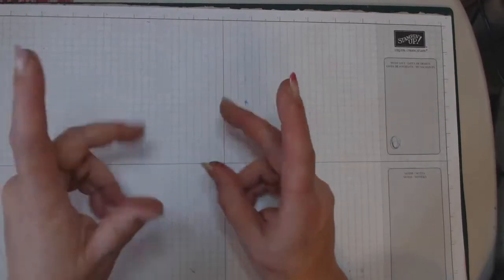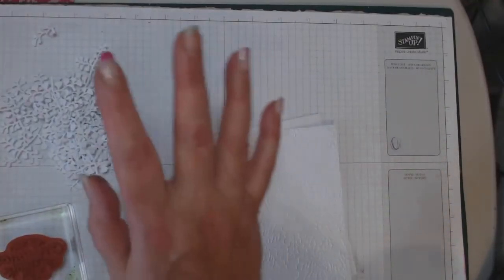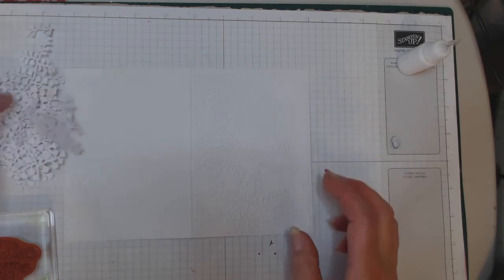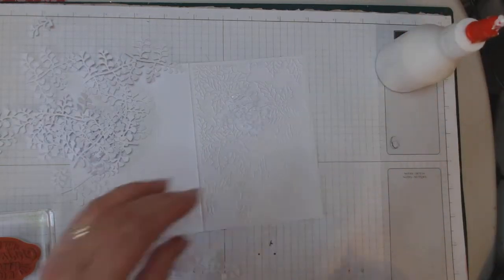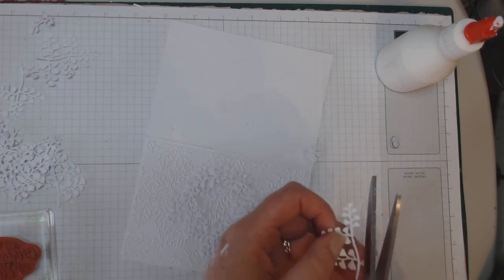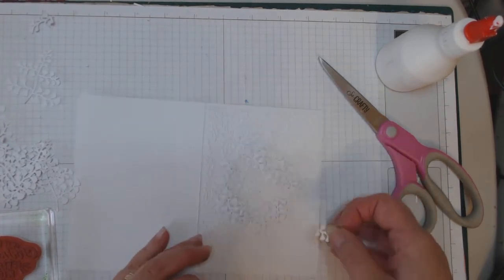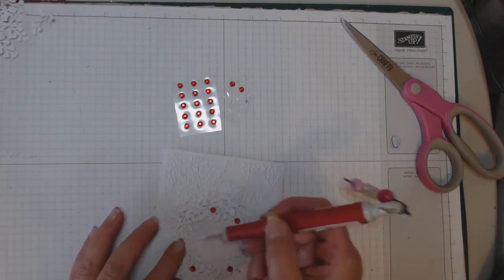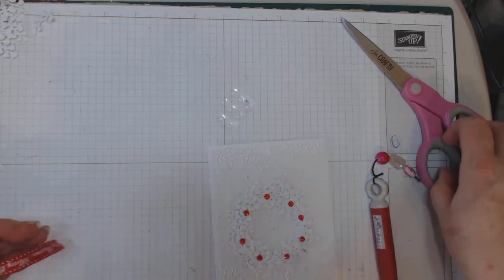wreathing around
i everyone here is todays tutorial

supplies you can get from